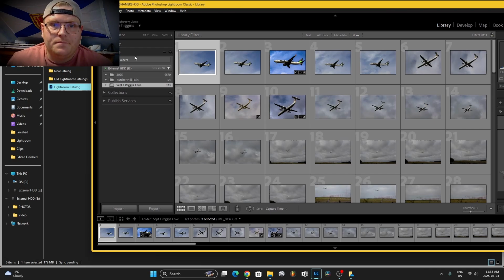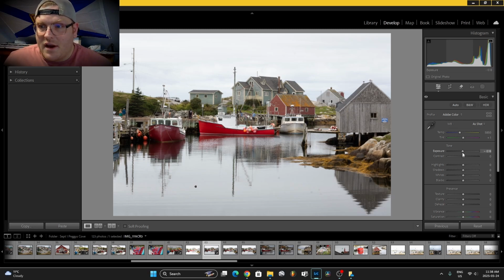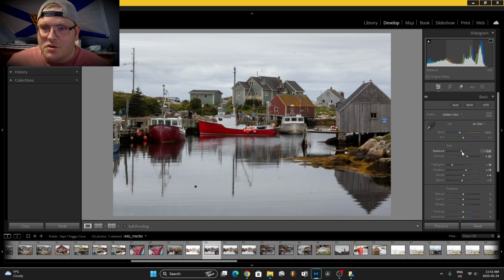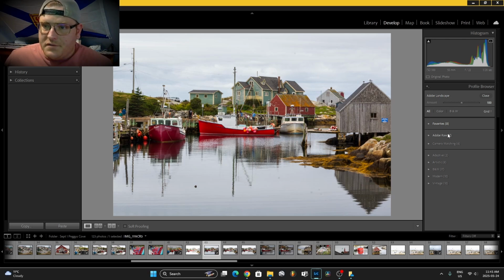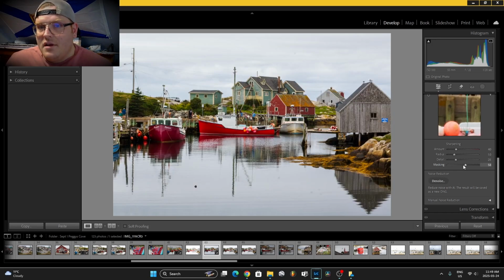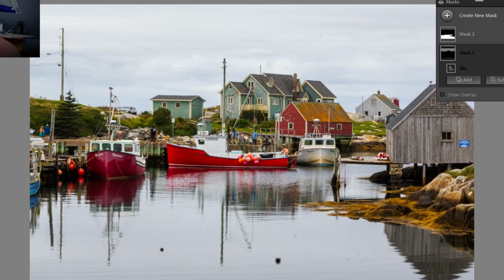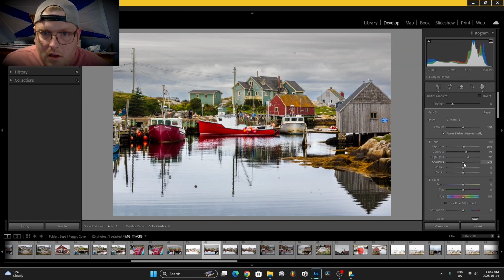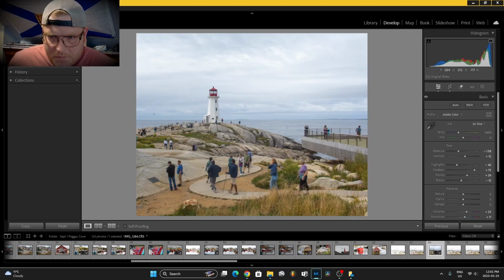90% of photo editing for beginners - Plus one ADVANCED trick to elevate your photography INSTANTLY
Today we are going over my work-flow in LrC, and how I look at photo editing. This is geared towards beginners, but hopefully anyone can learn something from this